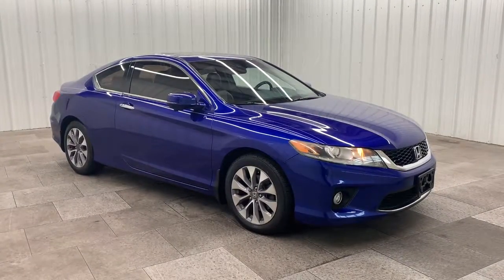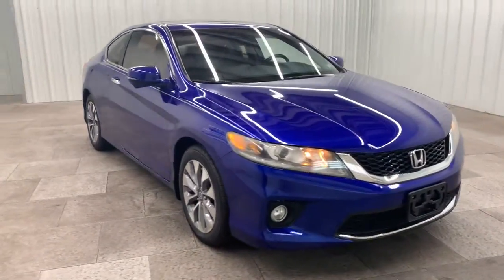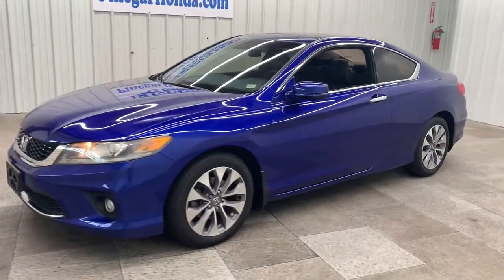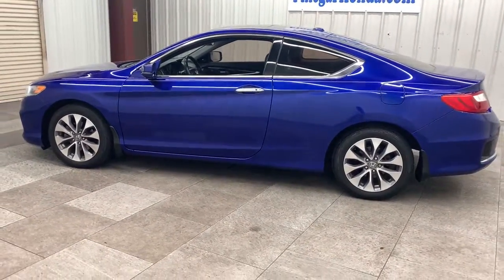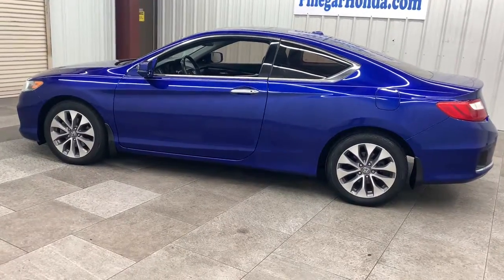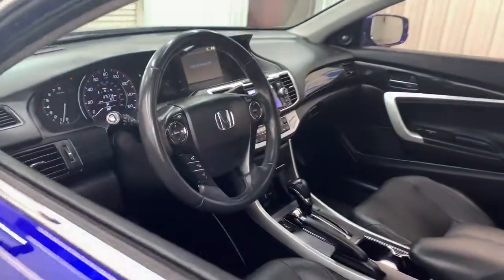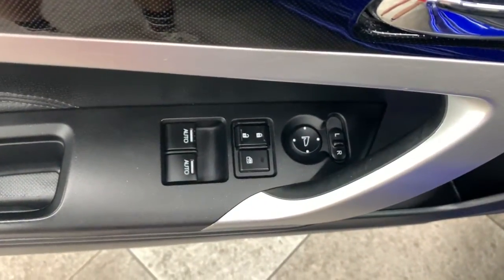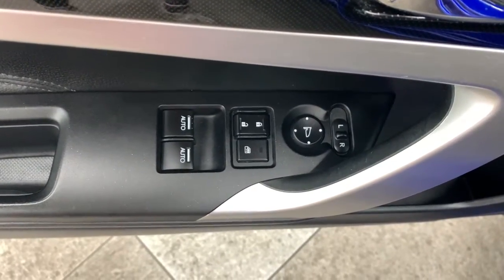2013 Honda Accord Cpe Springfield, Nixa, Ozark, Republic, Branson, MO P10161A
Used 2013 Honda Accord Cpe available in Springfield, Missouri at Pinegar Honda. Servicing the Nixa, Ozark, Republic, Branson, MO area.

Don Wessels
3520 S Campbell St

KBB.com Brand Image Awards. Only 75,302 Miles! Delivers 35 Highway MPG and 26 City MPG! This Honda Accord Cpe delivers a Gas I4 2.4L/144 engine powering this Variable transmission. XM satellite radio (subscription required), Vehicle Stability Assist (VSA) w/traction control, Variable pwr rack & pinion steering.*This Honda Accord Cpe Comes Equipped with These Options *Variable intermittent windshield wipers, Tire pressure monitoring system, Tilt & telescopic steering column, Sunglasses holder, Side door pockets, Security system, Remote trunk release w/lock, Remote fuel filler door release, Remote entry system w/pwr window control, pwr trunk release, Rear window defroster.* See What the Experts Say!*As reported by KBB.com: The Honda Accord is the Labrador retriever of sedans. If you want a hassle-free, pleasing family car with a reputation for quality and an immediate familiarity, its hard to go wrong with the Accord. Coupe versions, meanwhile, add an element of sportiness, especially when fitted with the strong V6 engine.* Visit Us Today *Test drive this must-see, must-drive, must-own beauty today at Pinegar Honda, 3520 S Campbell Ave, Springfield, MO 65807.